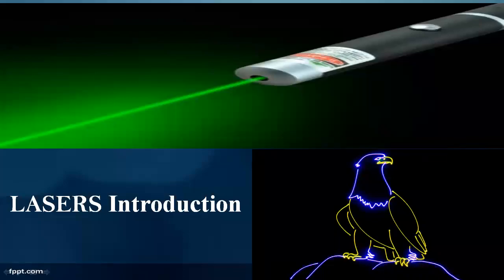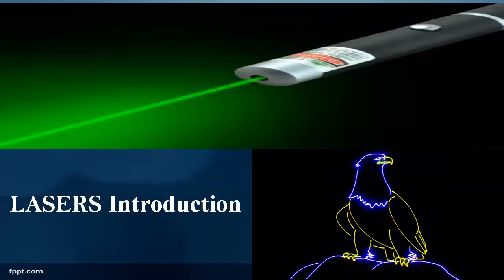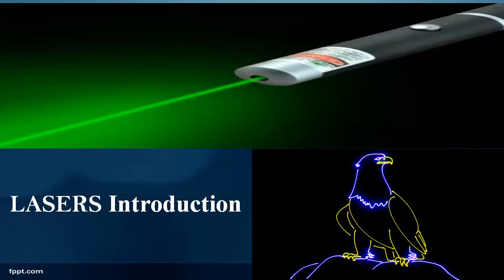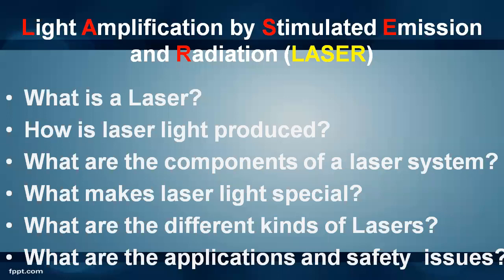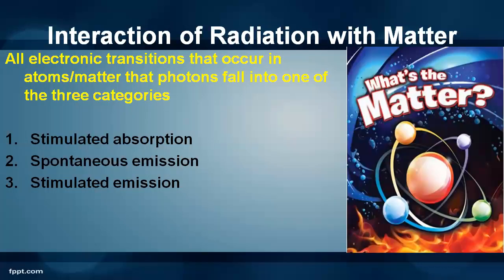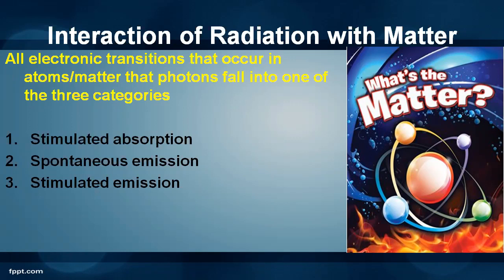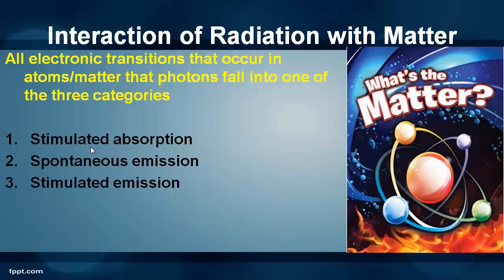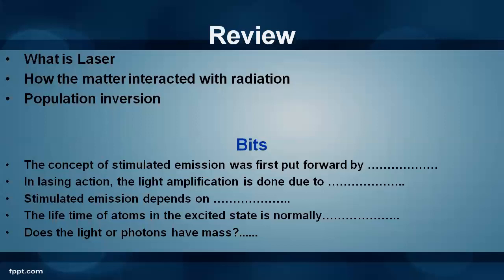INTRODUCTION TO LASERS/Population Inversion/MSC/BTECH/Engineering Physics/Applied Physics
This video covers the concepts of Interaction of Radiation with matter and Population Inversion.